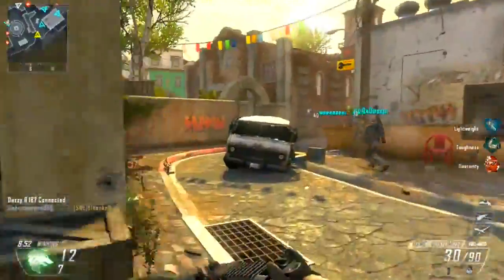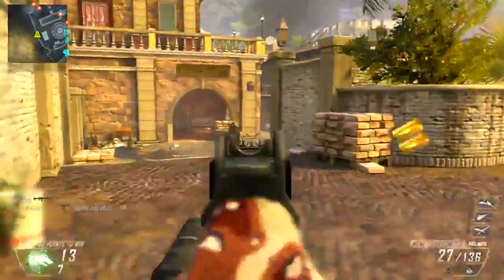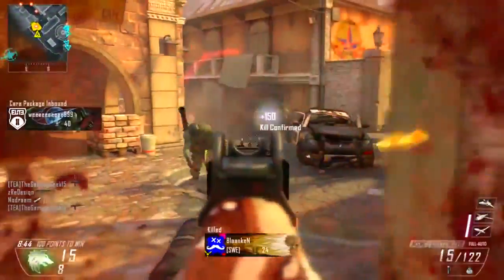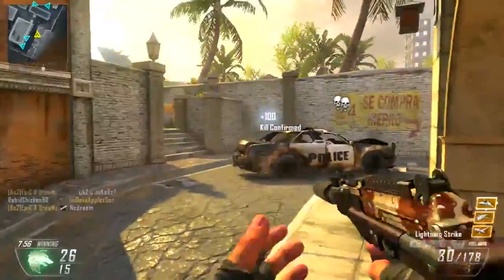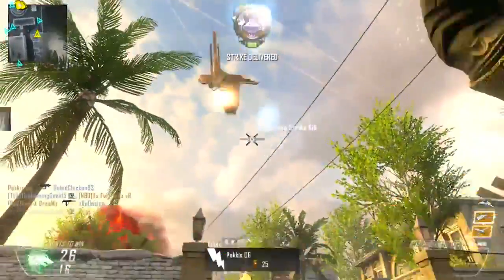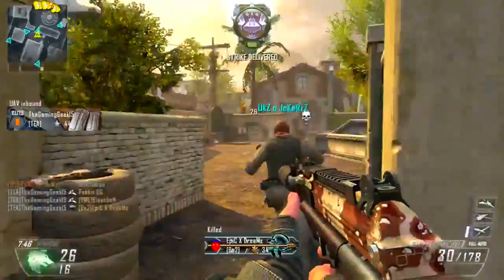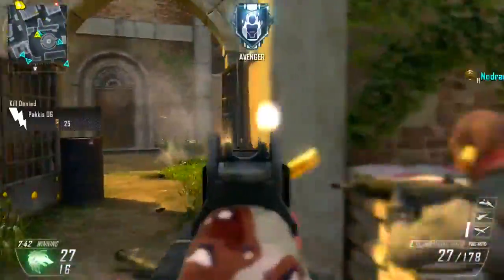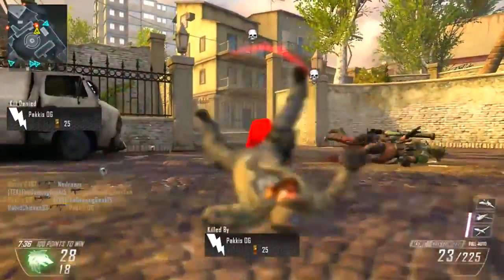Trickshotters Tutorial: How to Rank up FAST!! [BO2]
- Trickshotters Area